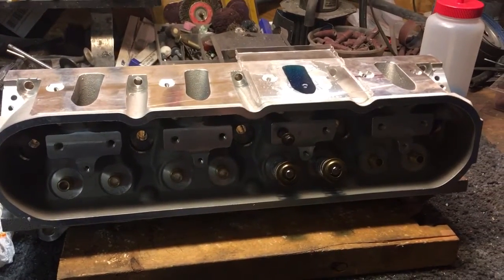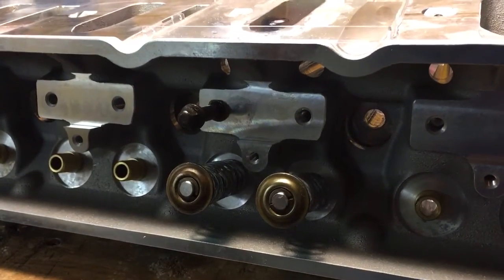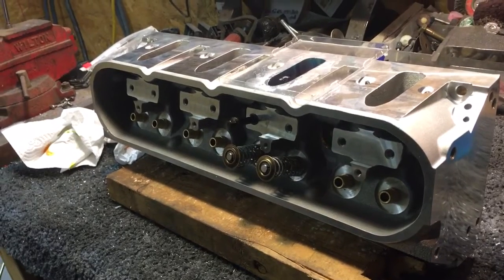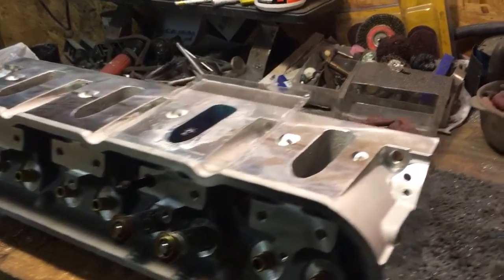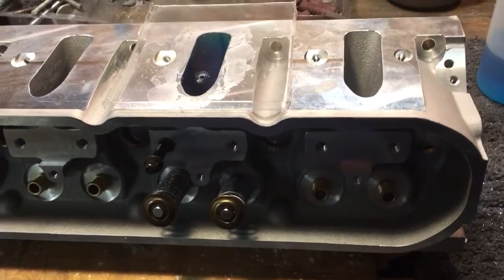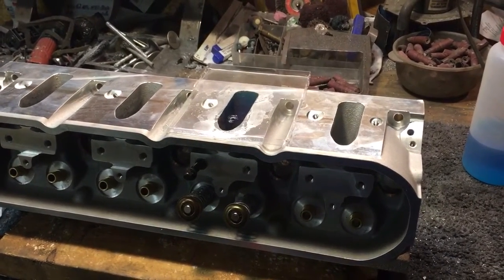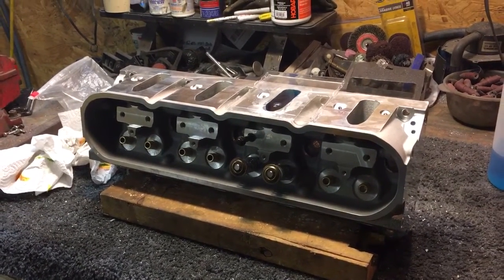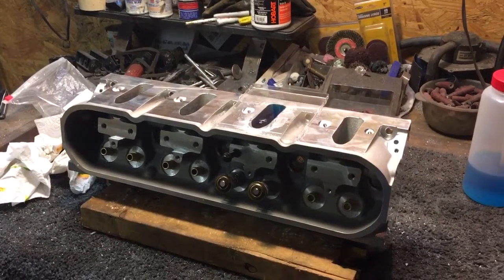CCing Heads FAKE All Pro 215cc LS heads verifying the intake volume 1.5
Checking the intake runner volume to see how close it is to the advertised 215cc

Winner they have 217.5cc as cast intake runners.

Next video checking the cc or the exhaust port